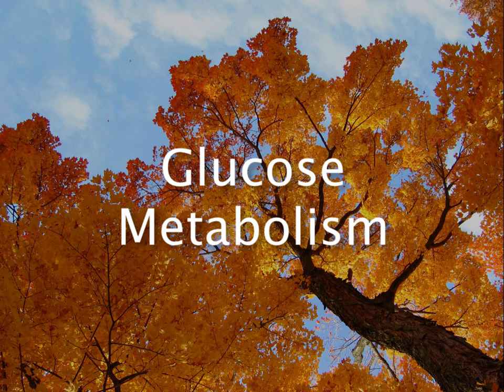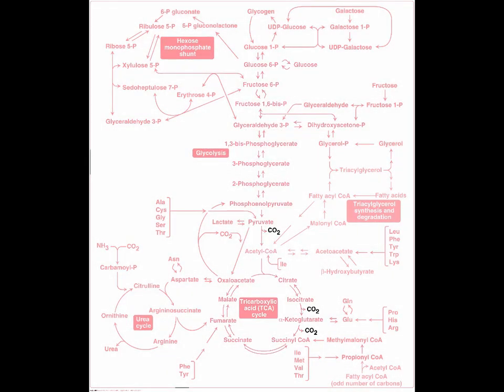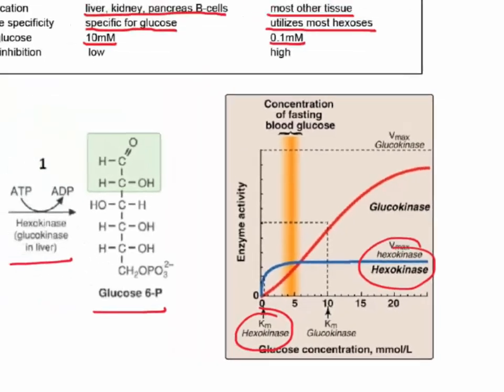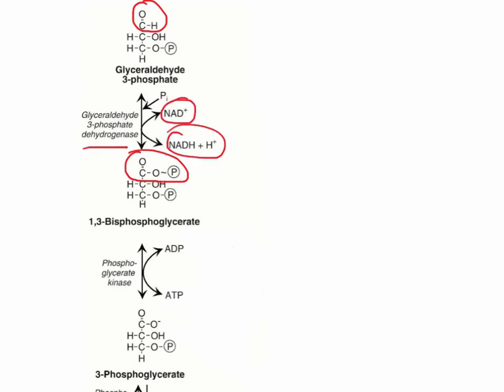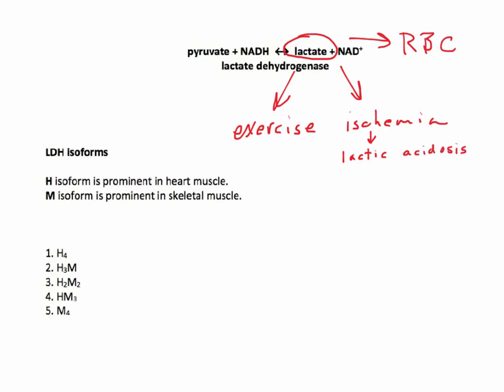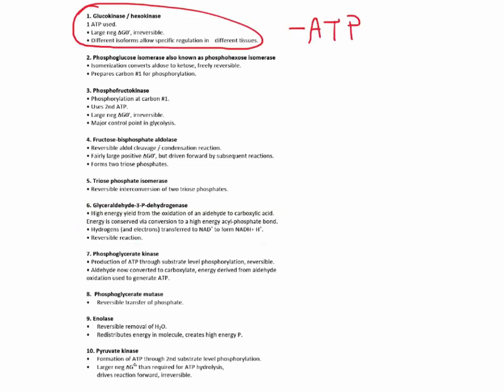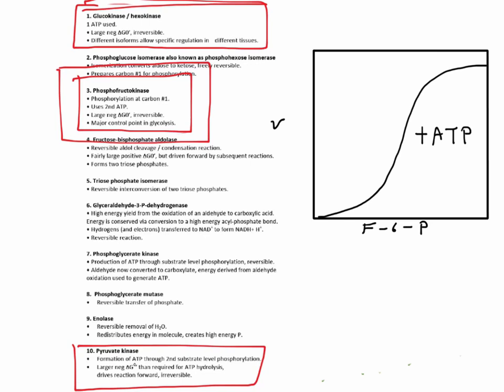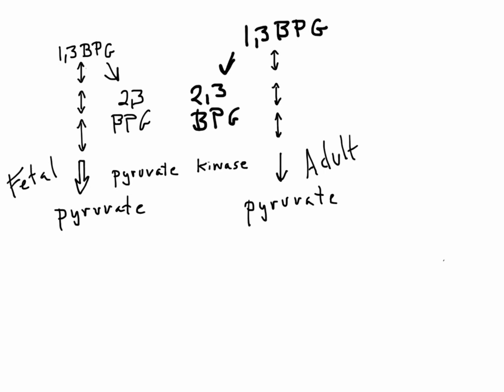Glucose Metabolism and Glycolysis